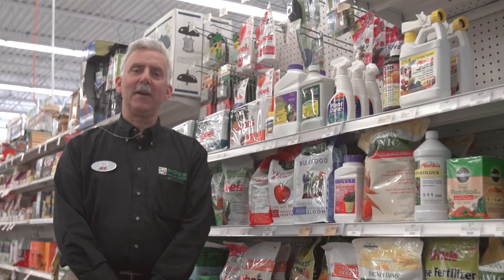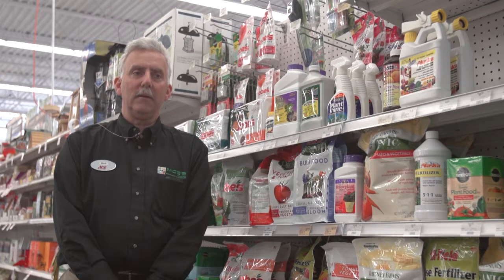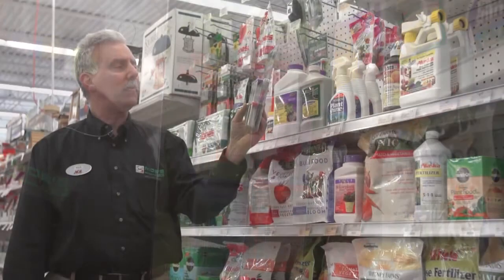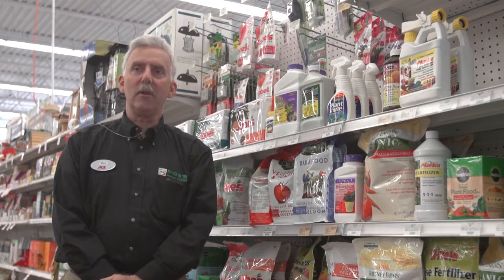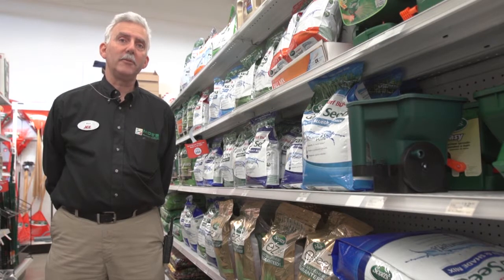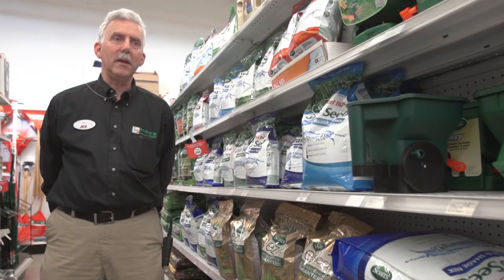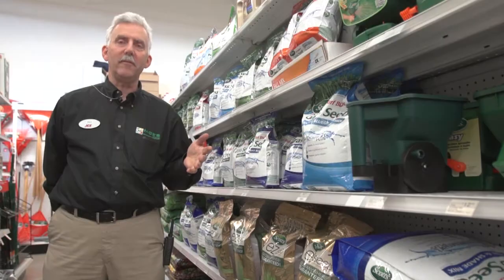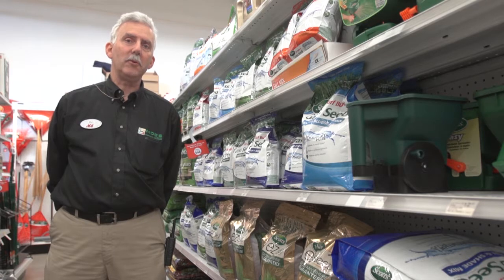How to Choose Fertilizer for Your Yard (2014)